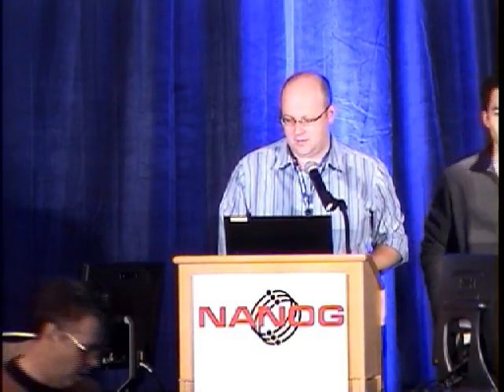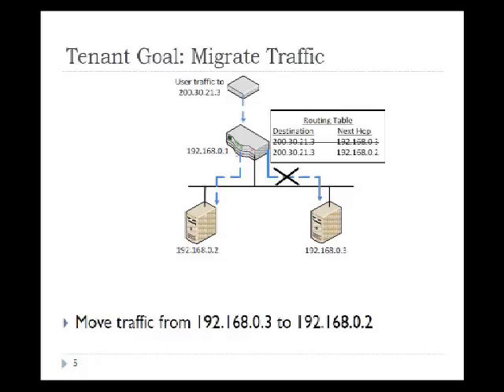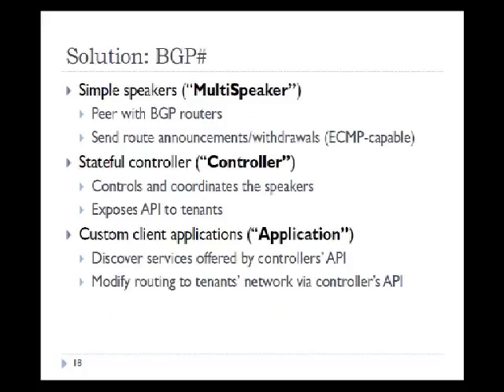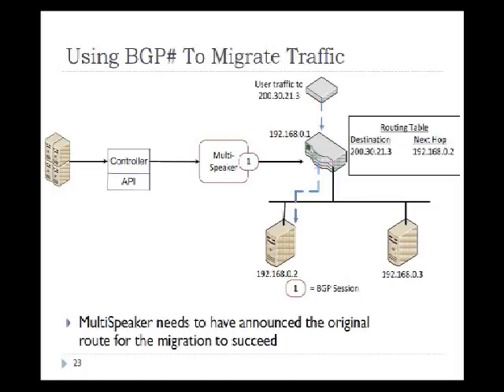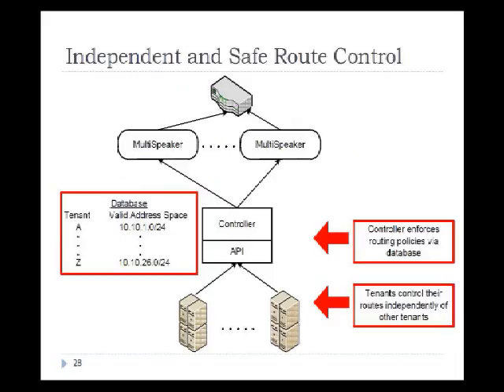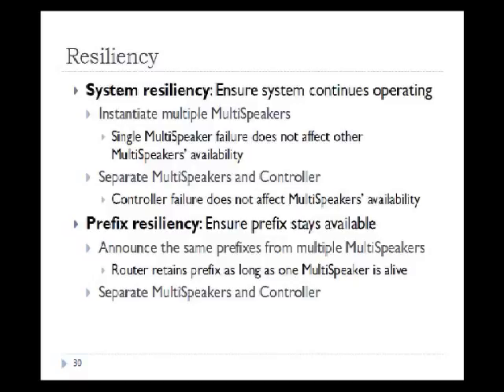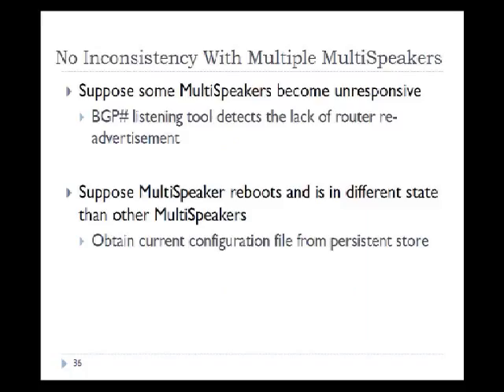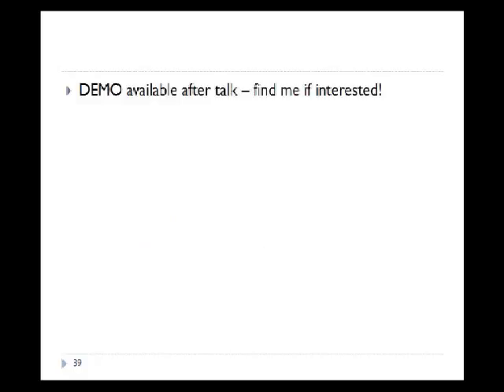BGP#: A System for Dynamic Route Control in Data Centers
Speakers:
John Arnold, Microsoft Network.
Chao-Chih Chen, University of California, Davis
Albert Greenberg, Microsoft Research.
Randy Kern, Microsoft Bing.
Parantap Lehiri, Microsoft Network.
Lihua Yuan, Microsoft Bing.

BGP# is a new route control platform, designed for data center applications that call for extremely high levels of reliability and service availability. BGP# enables the building of systems that monitor the health of data center components, and manages the data plane, through BGP, to guarantee fast failover on component failures. BGP# is written in C#; BGP# runs on commodity Windows PCs, and integrates flexibly with data center server provisioning and management systems (e.g., Microsoft’s AutoPilot) . In this talk, we discuss the motivation, design, software architecture, implementation, and performance of BGP# and associated applications. A live demo will be carried out during the talk.